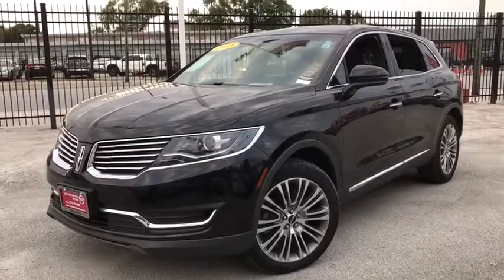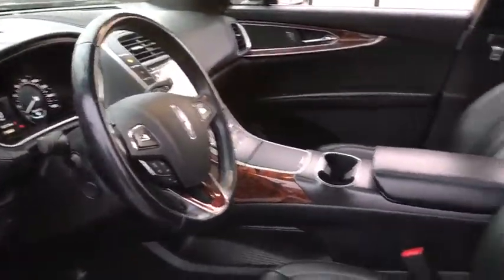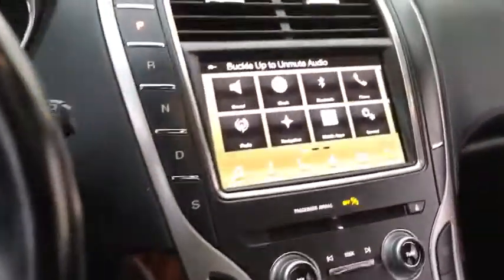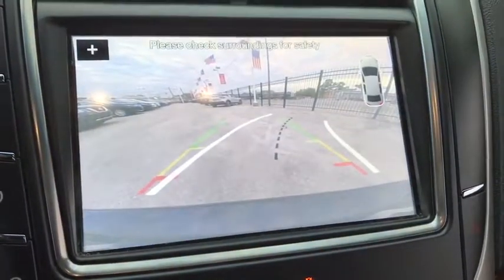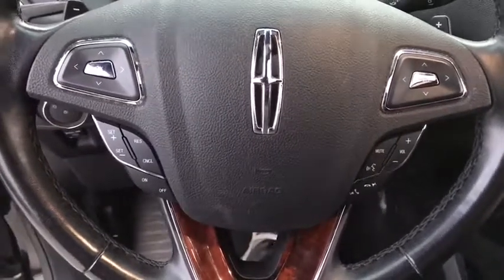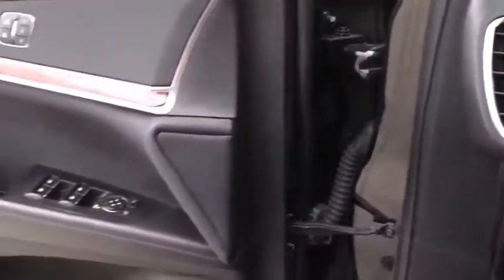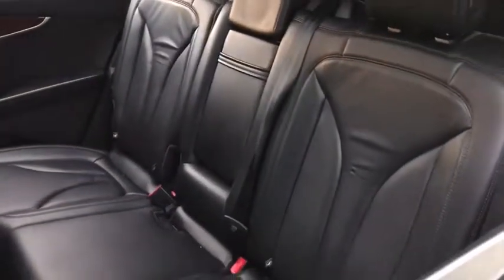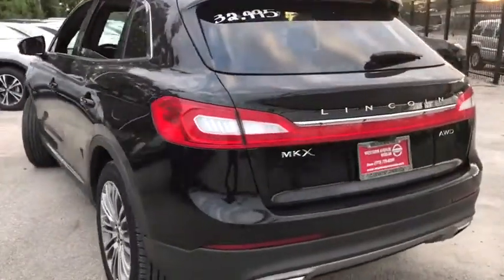2018 Lincoln MKX Chicago, Matteson, Oak Lawn, Orland Park, Countryside IL P12247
Black Velvet [LISTING TYPE] 2018 Lincoln MKX available in Chicago, Illinois at Western Ave Nissan. Servicing the Matteson, Oak Lawn, Orland Park, Countryside IL area.

CARFAX One-Owner. Clean CARFAX. AWD. Black 2018 Lincoln MKX Reserve AWD 6-Speed Automatic 3.7L V6 Ti-VCT 24VbrbrbrWe Are Your Chicago, IL New and Certified Pre-owned Nissan Dealership near Berwyn, Burbank, Calumet City, Cicero, Elmhurst, Evanston, Franklin Park, La Grange, Matteson, Melrose Park, Morton Grove, Northbrook, Oak Lawn, Oak Park, Orland Park, Tinley Park. Are you wondering, where is Western Ave Nissan or what is the closest Nissan dealer near me? Western Ave Nissan is located at 7410 South Western Ave, Chicago, IL 60636. You can call our Sales Department at , Service Department at , or our Parts Department at . Although Western Ave Nissan in Chicago, Illinois is not open 24 hours a day, seven days a week  our website is always open. On our website, you can research and view photos of the new Nissan models such as the 370Z, Altima, Armada, Frontier, GT-R, LEAF, Maxima, Murano, NV Cargo, NV Passenger, NV200, Pathfinder, Rogue, Rogue Sport, Sentra, Titan, Titan XD, Versa or Versa Note that you would like to purchase or lease. You can also search our entire inventory of new and used vehicles, value your trade-in, and visit our Meet the Staff page to familiarize yourself with our staff who are committed to making your visit to Western Ave Nissan a great experience every time.
Axle Ratio: 3.65,GVWR: 5,620 lbs Payload Package,Wheels: 20 Premium Painted Aluminum w/20 Spokes,Prem Lthr-Trimmed Heated/Cooled Bucket Seats,AM/FM Stereo w/Single CD,Voice-Activated Touchscreen Navigation System,SYNC 3,4-Wheel Disc Brakes,Air Conditioning,Electronic Stability Control,Front Bucket Seats,Front Center Armrest,Navigation System,Power Liftgate,Rear Parking Sensors,Spoiler,Tachometer,ABS brakes,Adaptive suspension,Adjustable head restraints: driver and passenger w/tilt,Auto-dimming door mirrors,Automatic temperature control,Brake assist,Bumpers: body-color,CD player,Delay-off headlights,Driver door bin,Driver vanity mirror,Dual front impact airbags,Dual front side impact airbags,Four wheel independent suspension,Front anti-roll bar,Front dual zone A/C,Front fog lights,Front reading lights,Fully automatic headlights,Garage door transmitter: HomeLink,Heated door mirrors,Heated front seats,Illuminated entry,Knee airbag,Low tire pressure warning,Memory seat,Occupant sensing airbag,Outside temperature display,Overhead airbag,Overhead console,Panic alarm,Passenger door bin,Passenger vanity mirror,Power door mirrors,Power driver seat,Power moonroof,Power passenger seat,Power steering,Power windows,Radio data system,Rear anti-roll bar,Rear reading lights,Rear seat center armrest,Rear window defroster,Rear window wiper,Remote keyless entry,Security system,Speed control,Split folding rear seat,Steering wheel memory,Steering wheel mounted A/C controls,Steering wheel mounted audio controls,Telescoping steering wheel,Tilt steering wheel,Traction control,Trip computer,Turn signal indicator mirrors,Variably intermittent wipers,Ventilated front seats,Auto-dimming Rear-View mirror,10 Speakers,Speed-Sensitive Wipers,High-Intensity Discharge Headlights,Compass,AM/FM radio: SiriusXM,Exterior Parking Camera Rear,Blind spot sensor: BLIS warning,Emergency communication system: SYNC 3 911 Assist